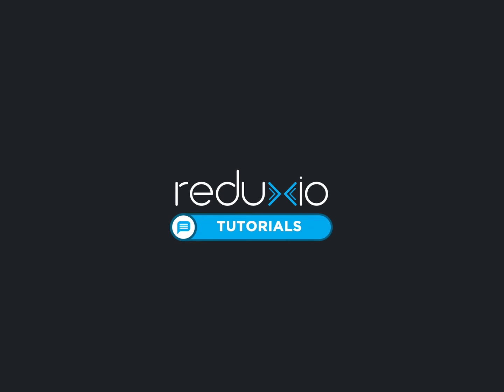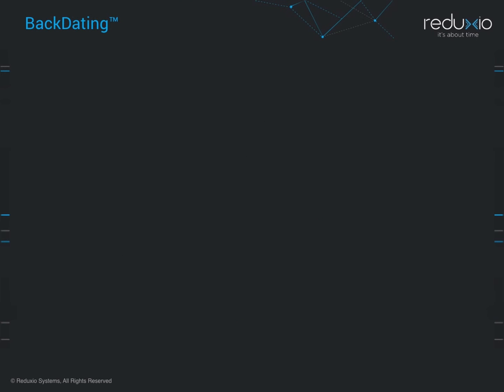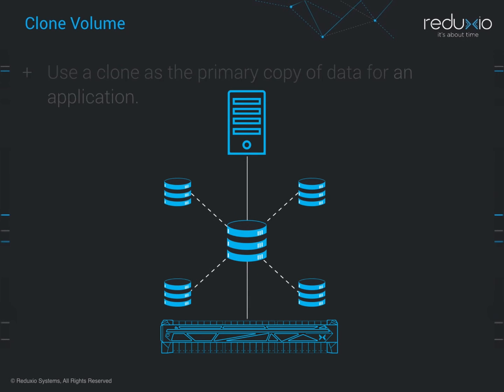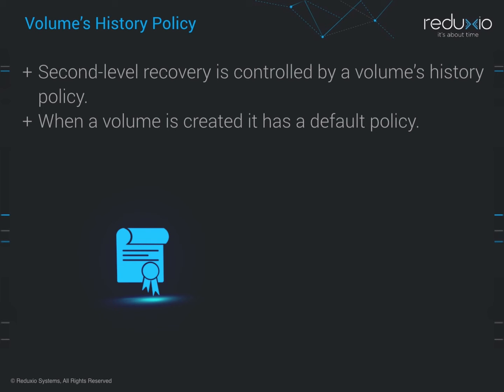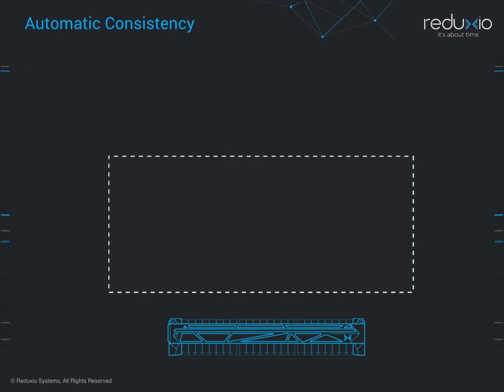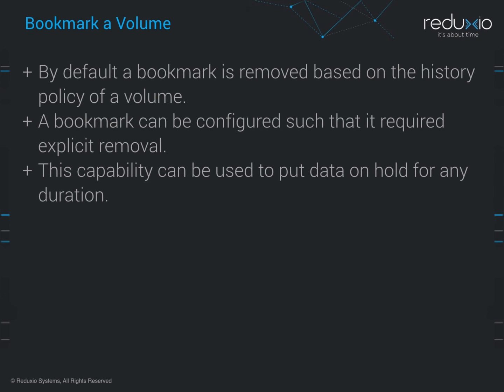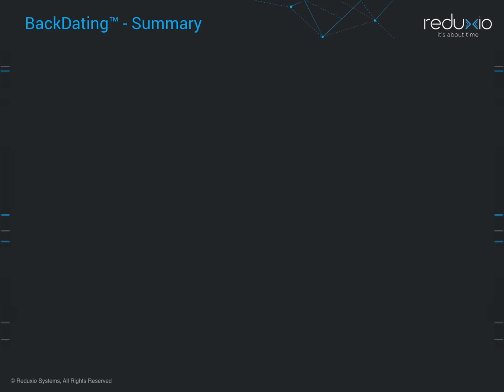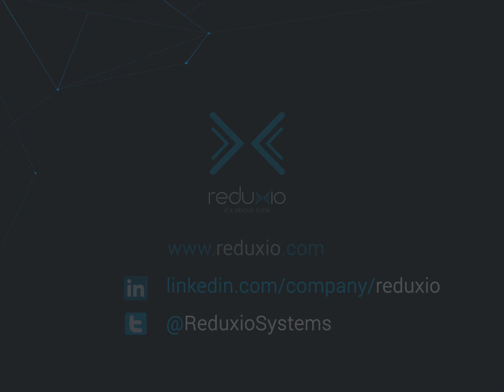BackDating™ Demo - Instantly recover databases from any second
In this screencast, learn how BackDating allows you to revert or clone to any second in the past within seconds. In this demo, see for yourself in real-time, how BackDating instantly recovers your data with a second level granularity.

BackDating™ acts as a time machine for your data. Clone any volume to any point in time in the history of the system, for data recovery or application testing purposes.